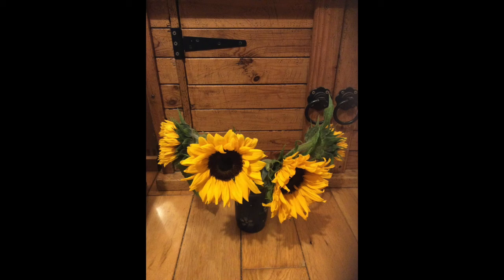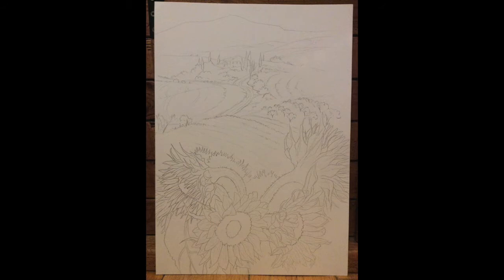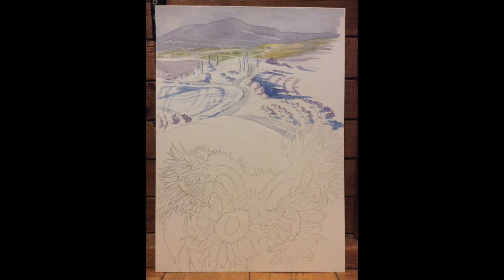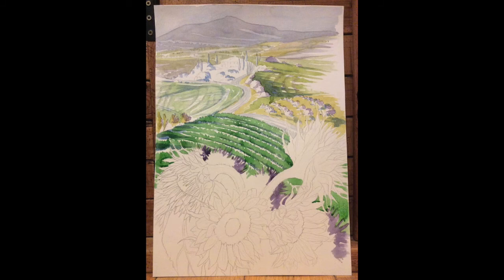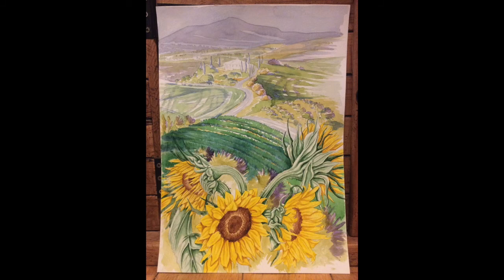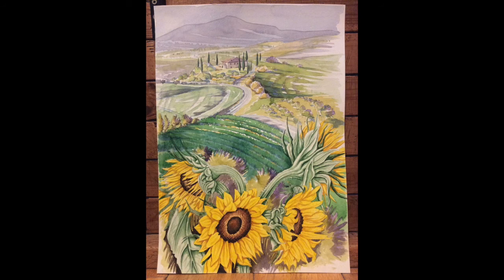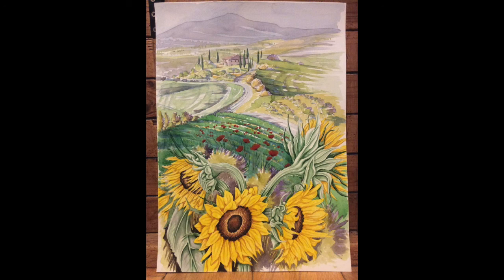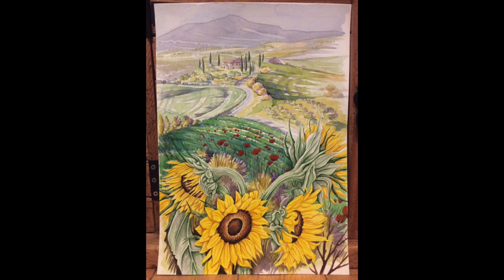WATERCOLOUR PAINTING - Tuscan LANDSCAPE Step-By-Step - with Leon Hills - LEON CREATOR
I show each stage Step-By-Step - from the very first pencil outlines!!!  I also show the reference material I was working from & go through the colours I used.  Have a go yourself if you've got a set of watercolours - it builds up in very easy-to-manage stages.  If it works for you, check out my other videos because I have a lot of Step-By-Step Painting Tutorials now, as well as Satisfying-to-watch Time-Lapse paintings that appear effortlessly before your eyes!!